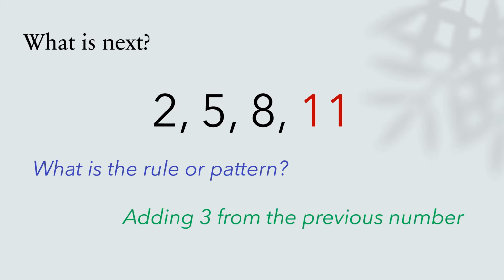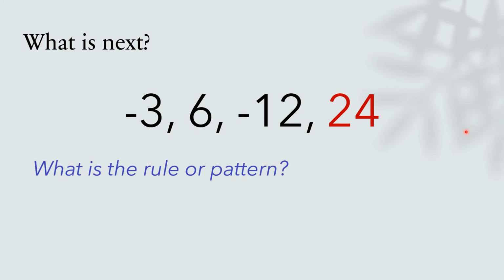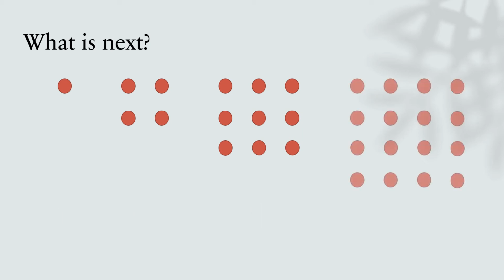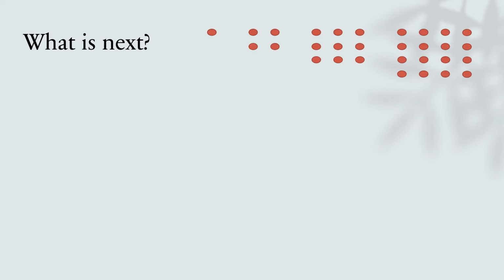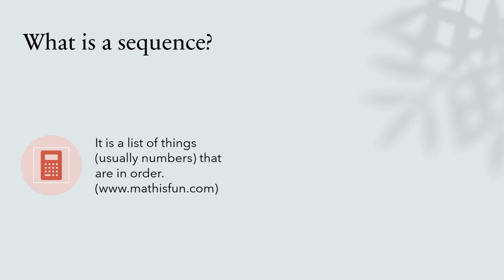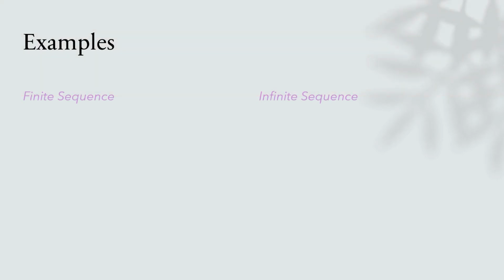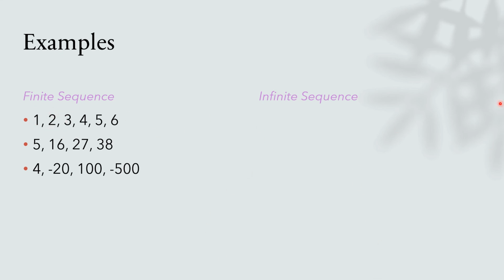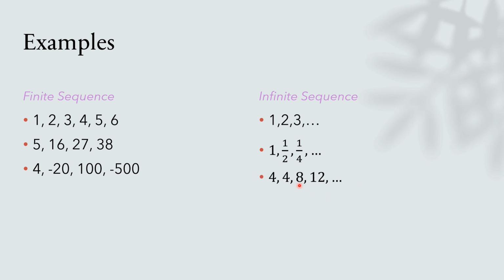Sequence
Here is a video of lesson about sequence.

Hope you learn somethinge ever!